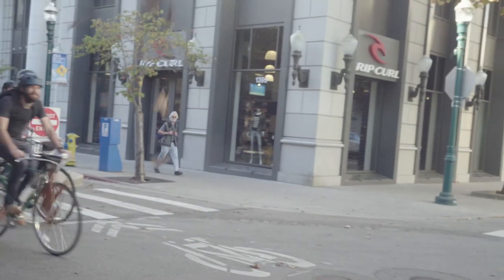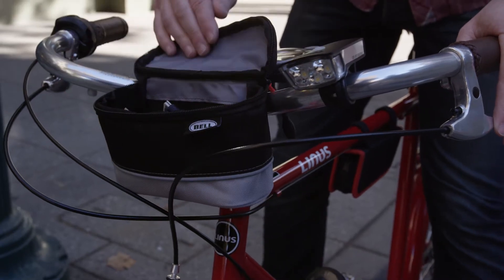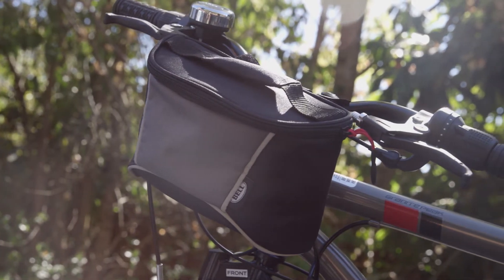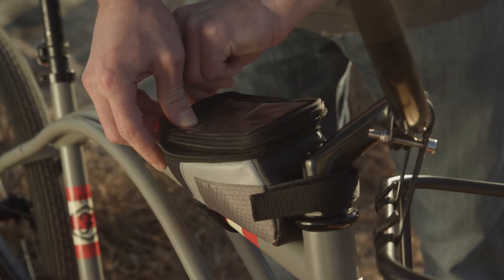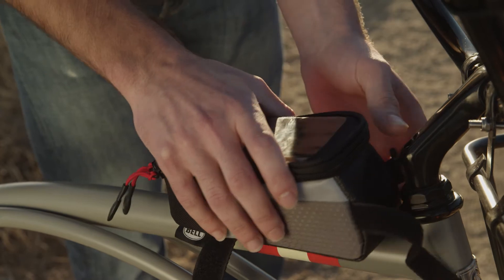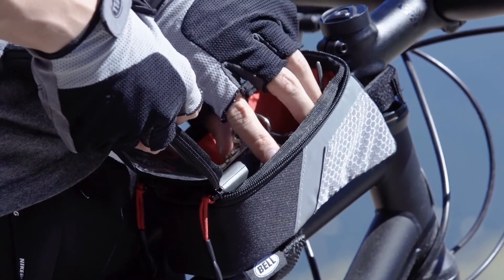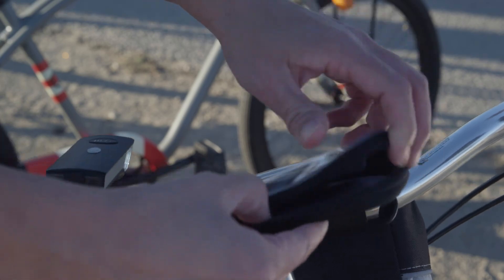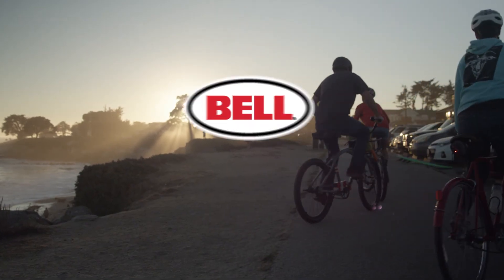Stowaway Series Front Mount Bike Bags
Explore the Bell Stowaways series front mounted bike bags.